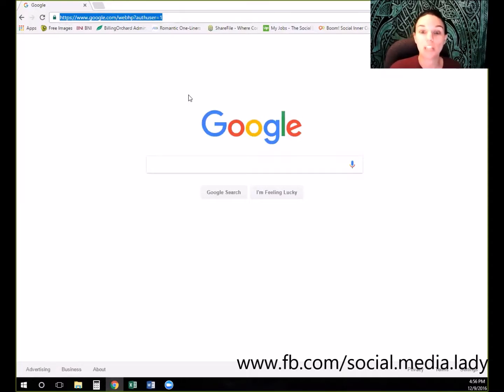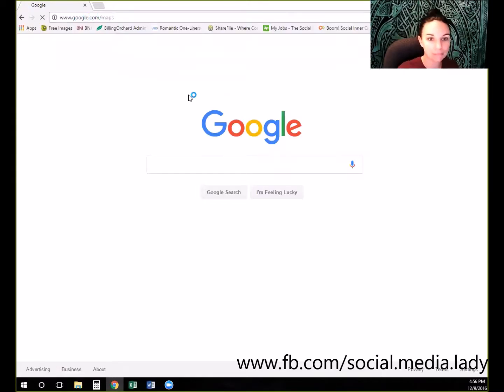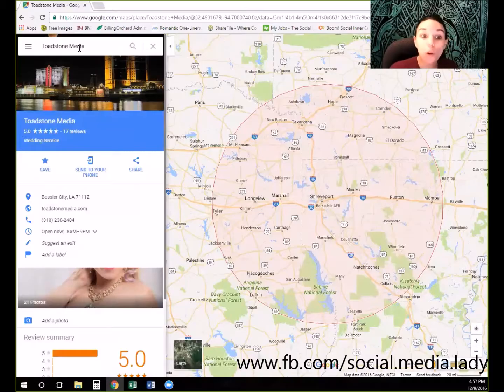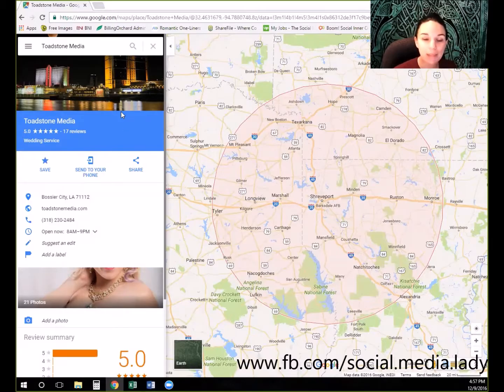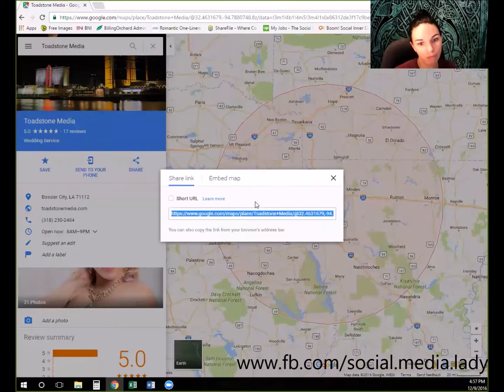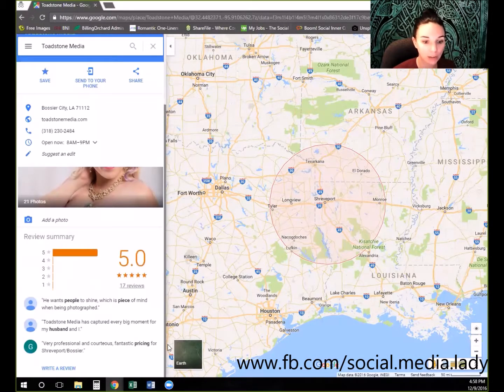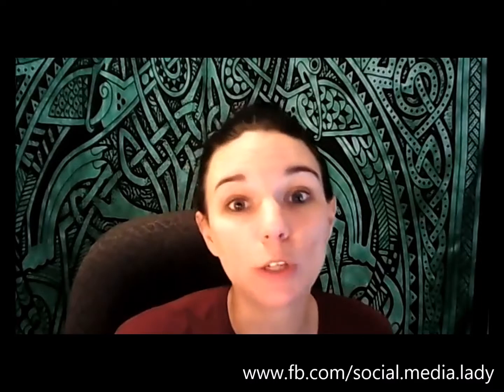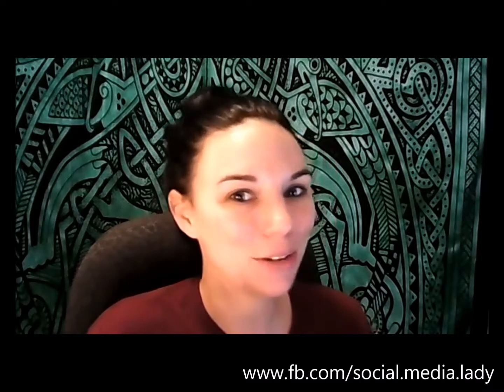Google Review URL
Need more Google Reviews?  Send your customers and friends a short URL straight to your review page to make it easy for them!  The Social Media Lady gives you a quick step by step tutorial for doing just this!
If you are in need of help with social media education or management, check out